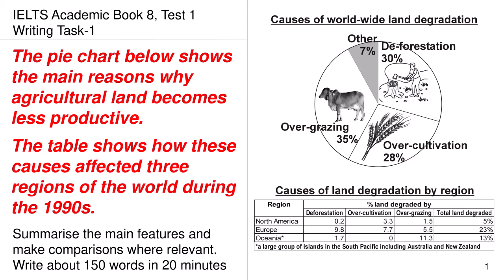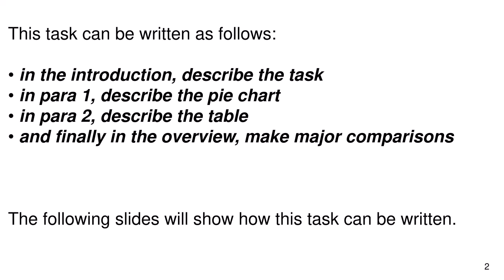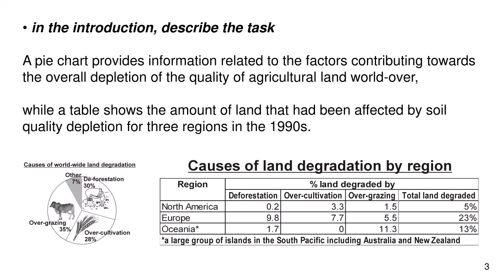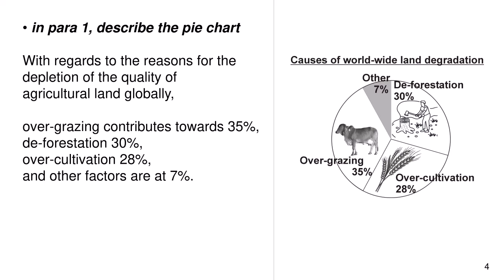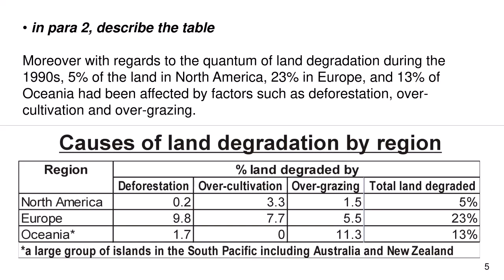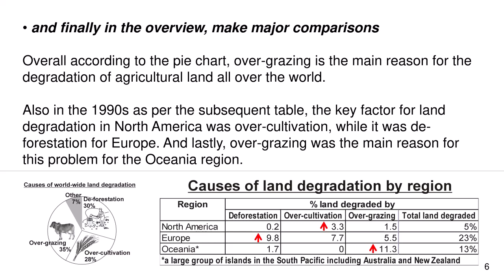IELTS Academic Book 8 Test 1 Writing Task 1 | Pie Chart Bar Graph | Agricultural land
IELTS Academic Book 8 Test 1 Writing Task 1 | Pie Chart Bar Graph

The pie chart below shows the main reasons why agricultural land becomes less productive. The table shows how these causes affected three regions of the world during the 1990s.

Summarise the main features and make comparisons where relevant.
Write about 150 words in 20 minutes.